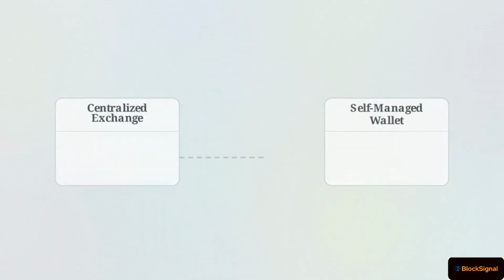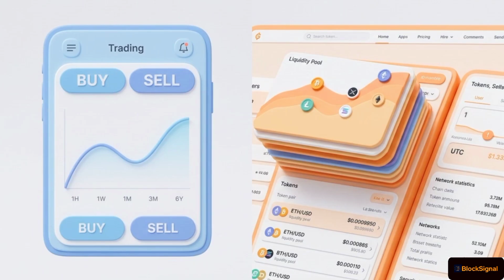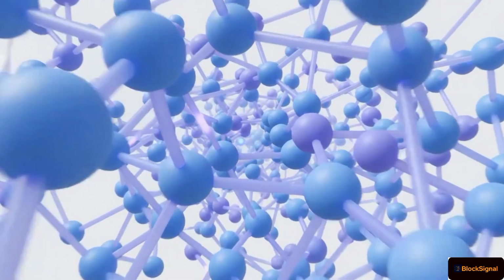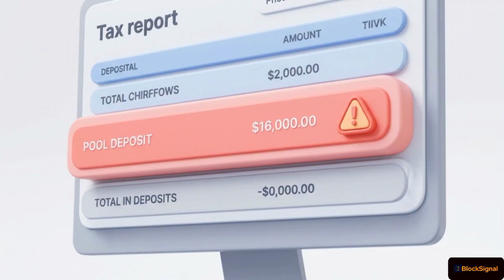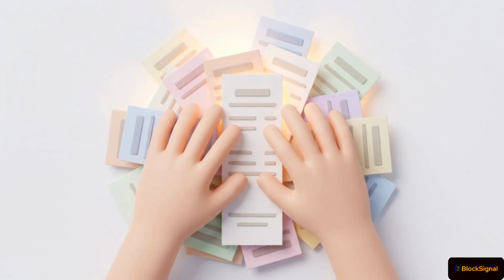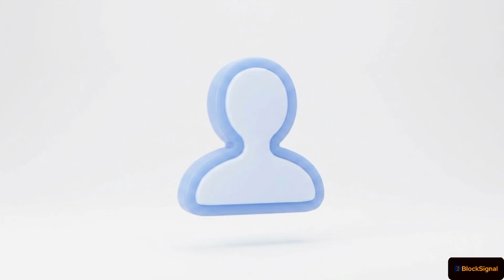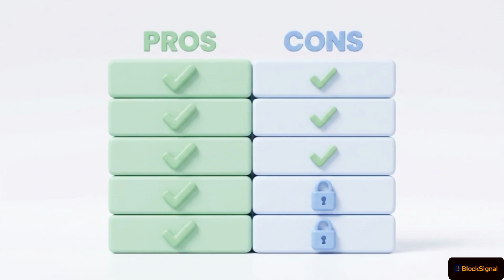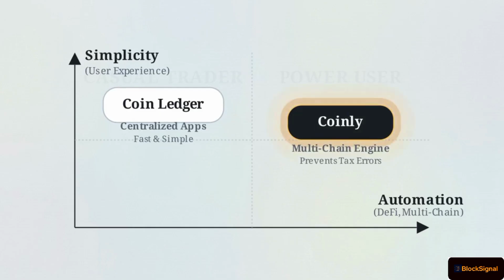Koinly vs CoinLedger: Which Crypto Tax Software Actually Saves You Money?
This video is about to massive taxes in crypto trading platforms.
The 2026 crypto tax warning nobody is giving you. Choosing between Koinly and CoinLedger isn't just about the price — it's about the data. Here is the side-by-side comparison that Wall Street doesn't want you to worry about.